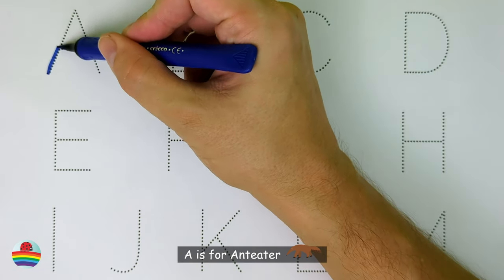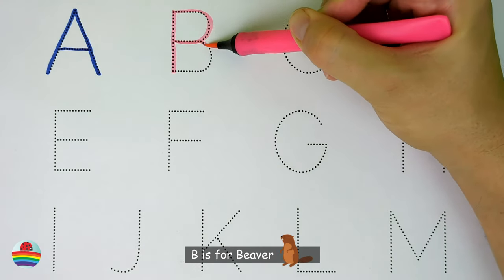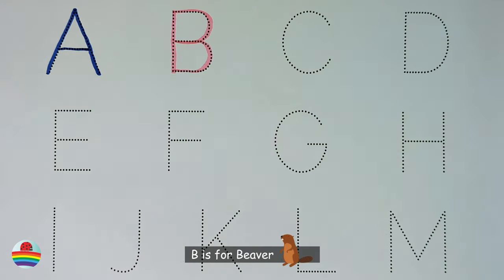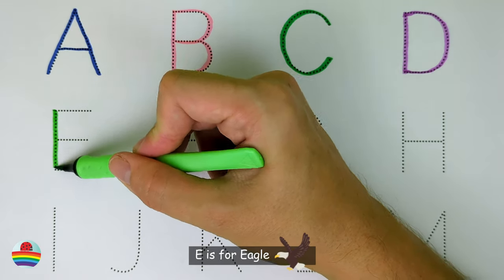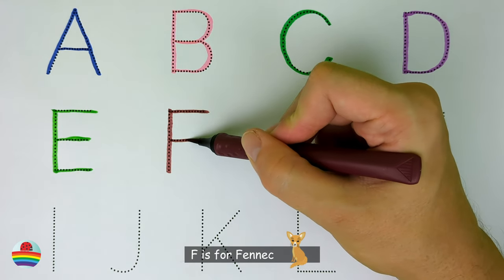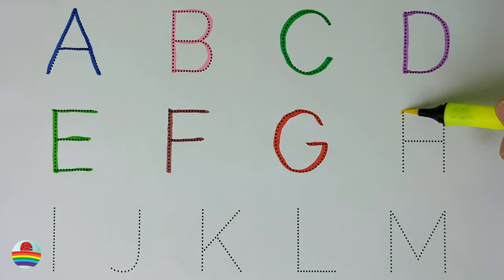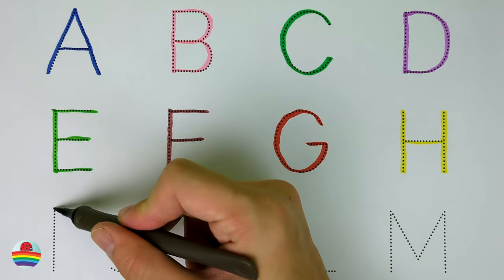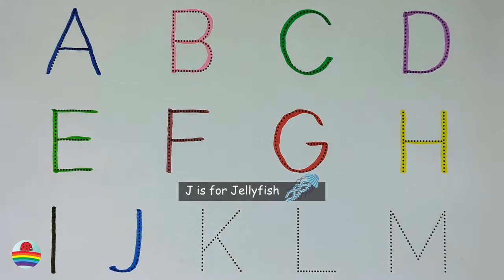Learn the English Alphabet Quickly and Easily